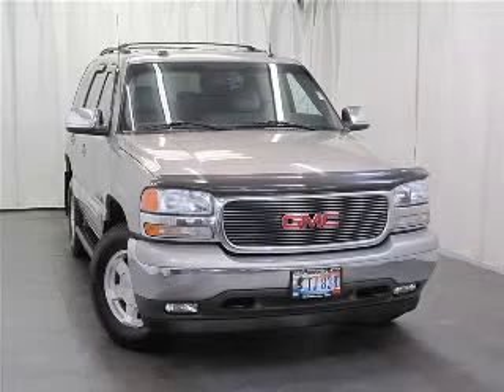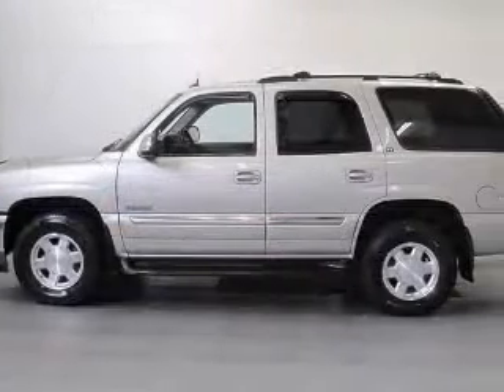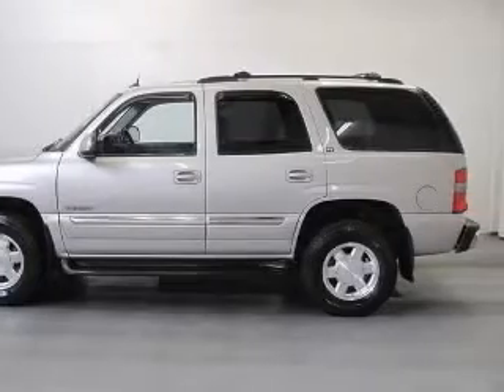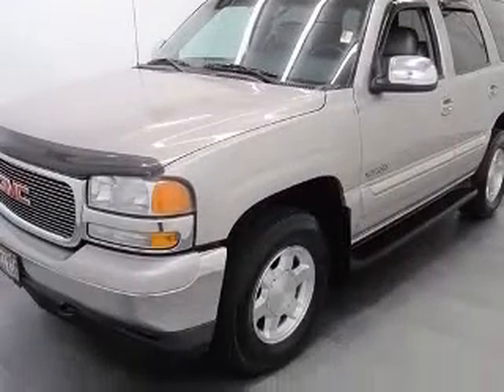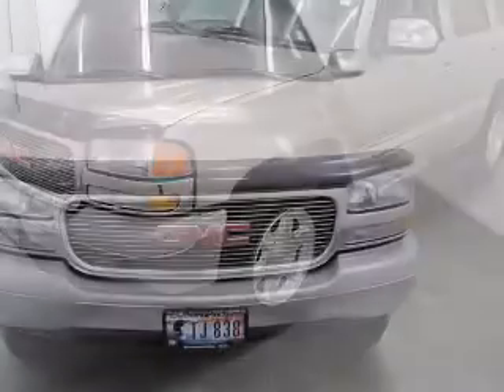2005 GMC Yukon Park Chrysler Jeep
2005 GMC Yukon
Engine: 5.3L V8
Trans: Automatic 4-Speed
Color: Doeskin Tan
Mileage: 104,888